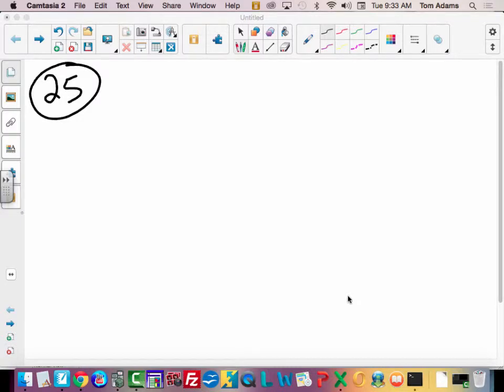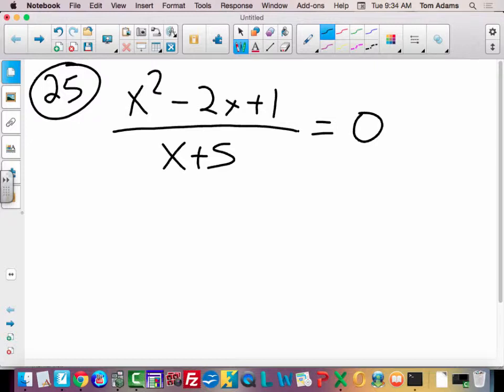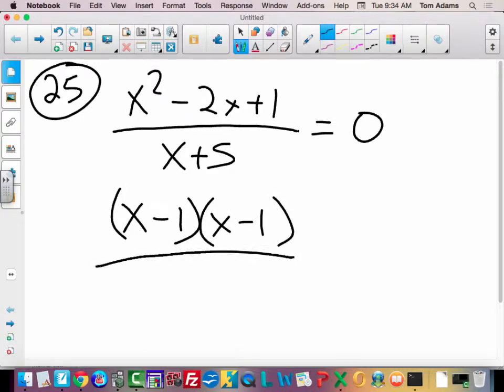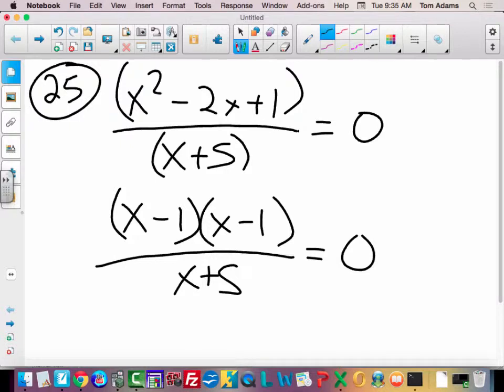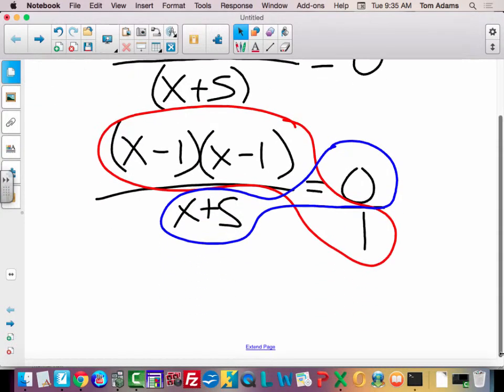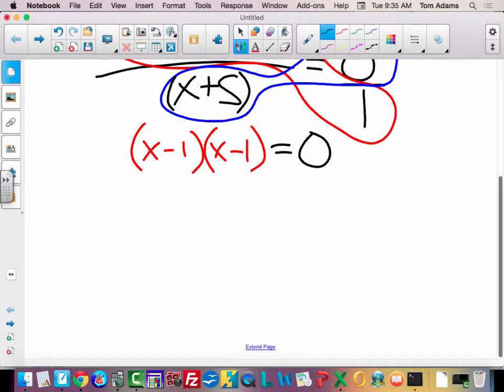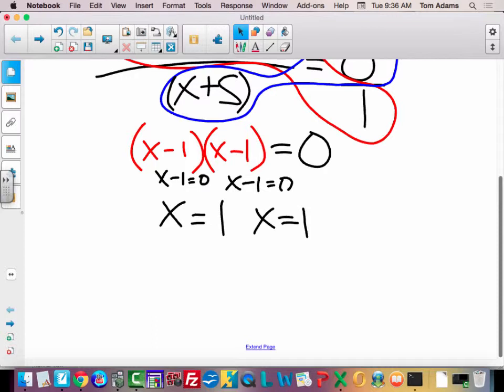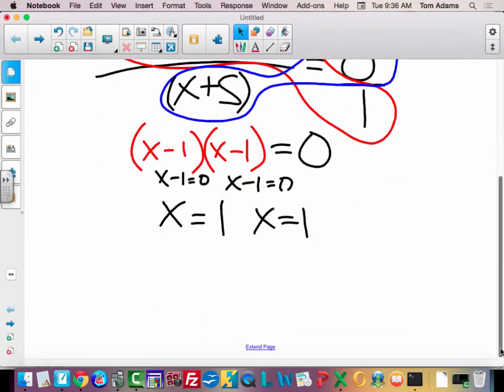Precalculus 2.7 Solving Rational Equations HW 25